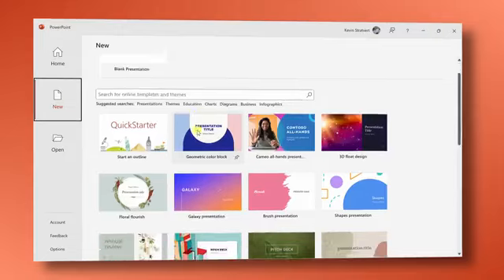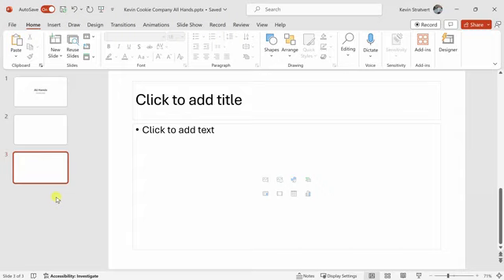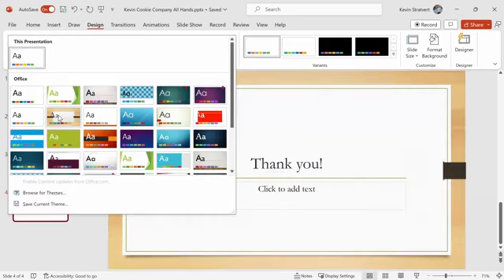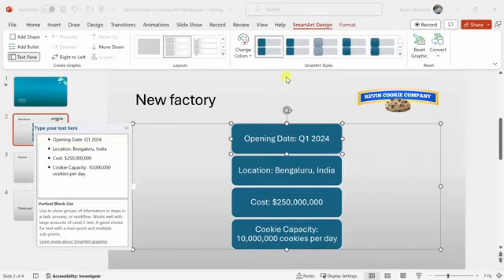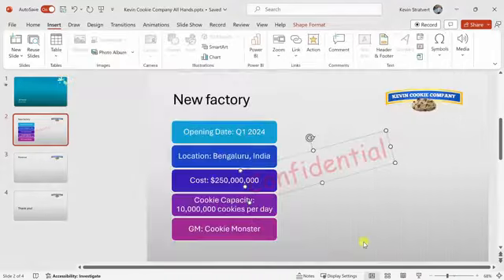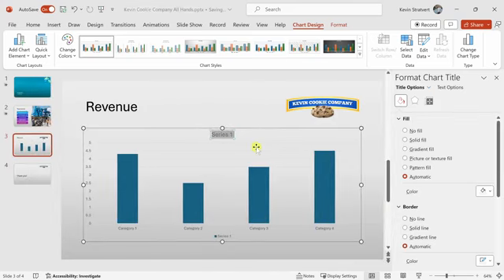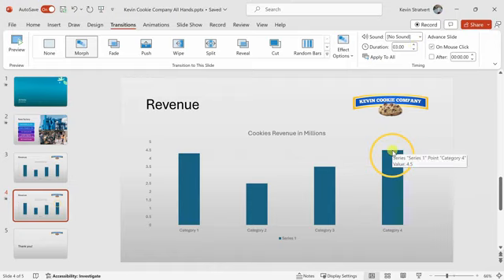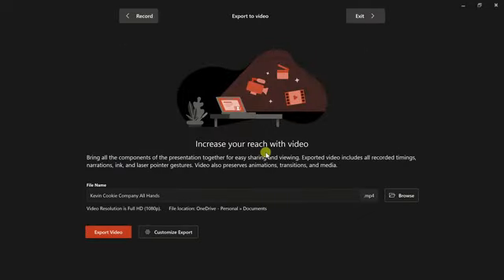PowerPoint Tutorial csc272 UIdlc#